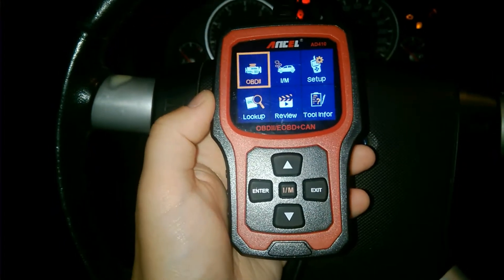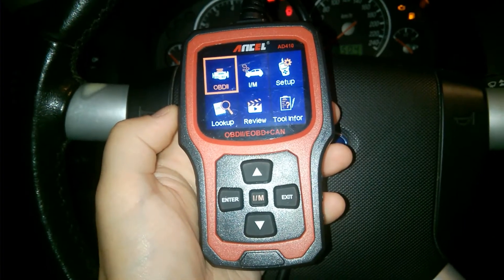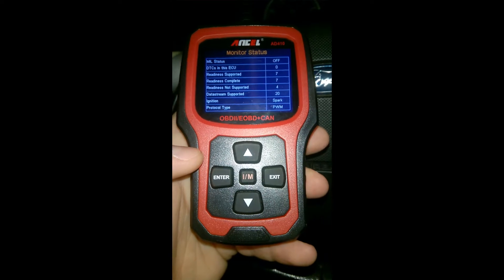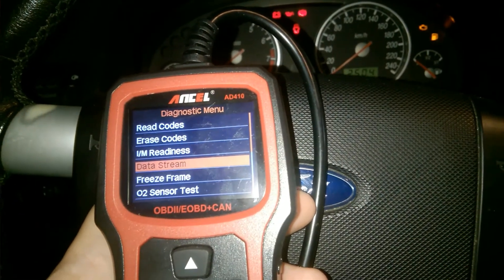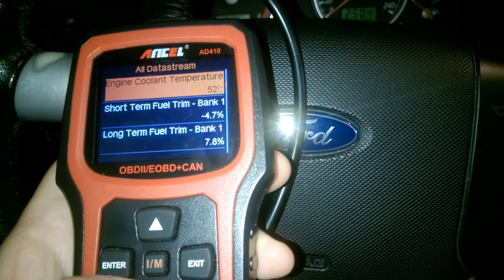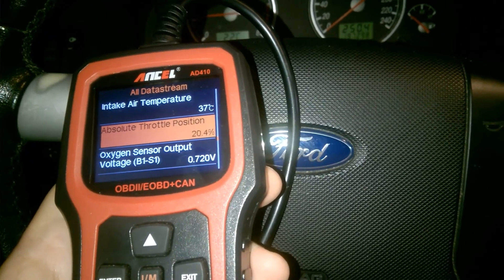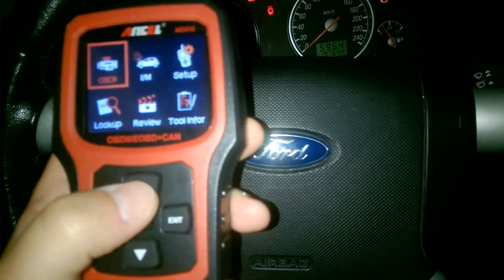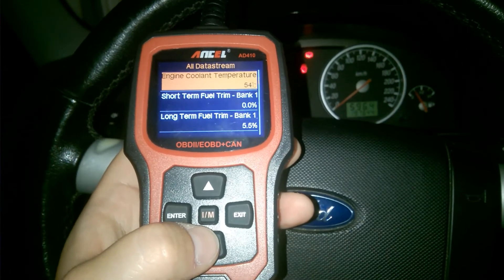How to Use OBD2 Car Scanners. What Ancel AD410 OBD2 Readings are Normal for a Car with High Mileage?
Ancel AD410 OBD2 Reader
Other OBD 2 Tools

Find out what an OBD2 reader is for and how to use OBD2 car scanners.

This video will help to answer the following questions:
What an OBD2 reader can do? Do you really need an OBD2 reader? What values should an OBD2 reader show in a used car? What should the nominal OBD2 values be for a used car? Can I reset pending codes with an OBD2 reader? Can I delete pending codes with an OBD2 reader? Does an OBD2 reader show pending codes? What is the best cheap OBD2 reader? How to clear codes with an OBD2 reader? How to complete IM readiness tests  with an OBD2 reader? When are IM readiness tests completed? When are pending codes deleted? What normal OBD2 values should my car have? What OBD2 reading should a car with high mileage have? Is the Ancel AD410 OBD2 Reader good? How to use the Ancel AD410 OBD2 Reader? Does the Ancel AD410 OBD2 Reader show correct values? Is the Ancel AD410 OBD2 Reader enough to diagnose a used car? Does the Ancel AD410 OBD2 Reader have enough functions for diagnose a car? Used Ford Mondeo MK3 OBD2 readings demo. What should a used Ford Mondeo MK3 OBD2 readings be? What OBD2 readings should my Ford Mondeo MK3 have?